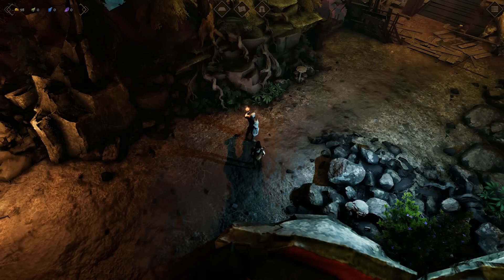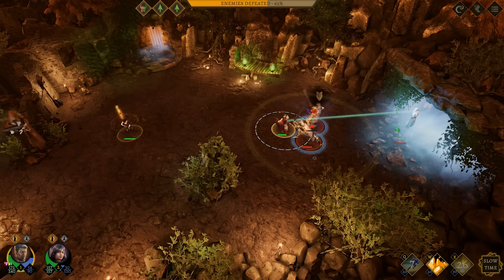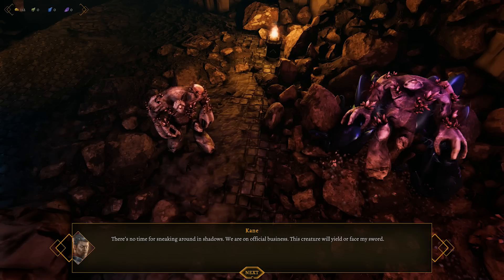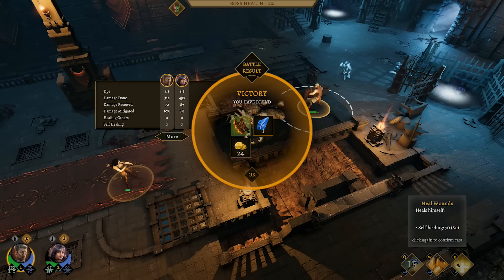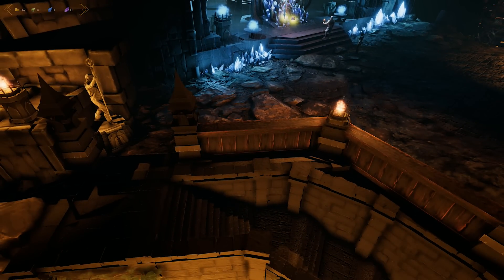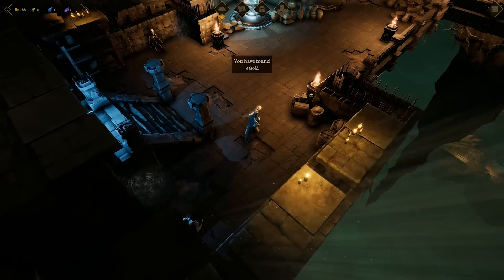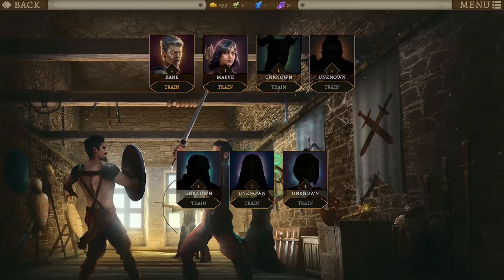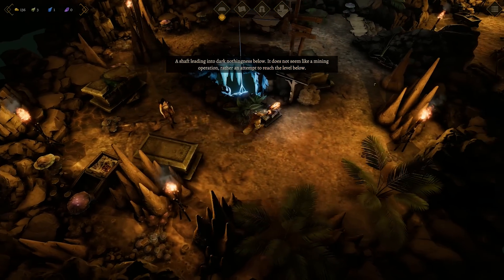Let's Try: Tower of Time - Tactical Dungeon Crawler RPG - Part 2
Checking out Tower of Time - a mix of story-rich dungeon crawler with real-time tactical combat. Tower of Time features flexible character development with 7 unique character classes, complex skill system with two exclusive enhancement trees, skill gestures (draw some of the skills as you want), gravity manipulation, party alignment system, upgrade-able city and more!